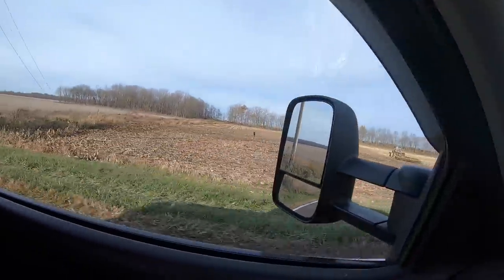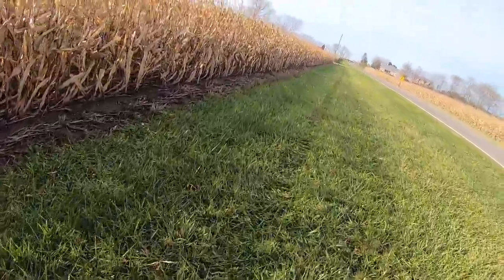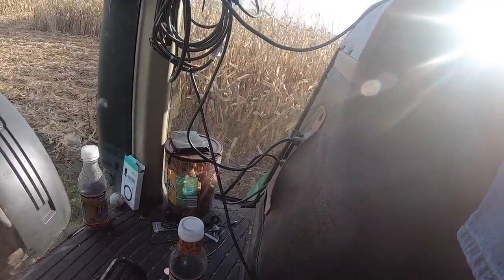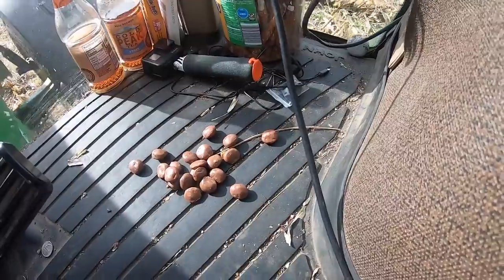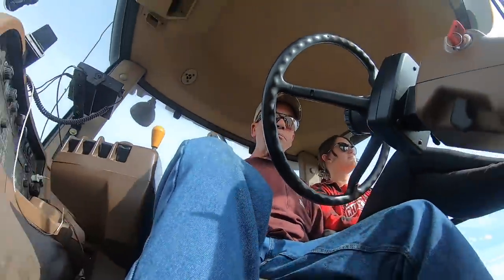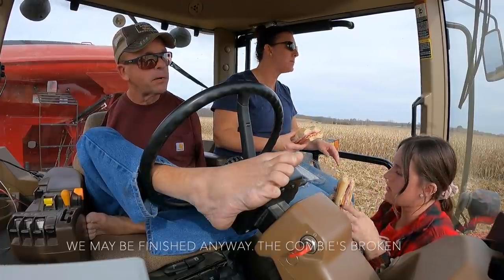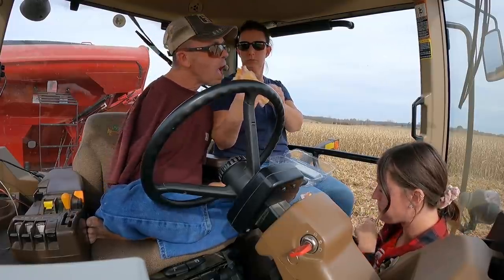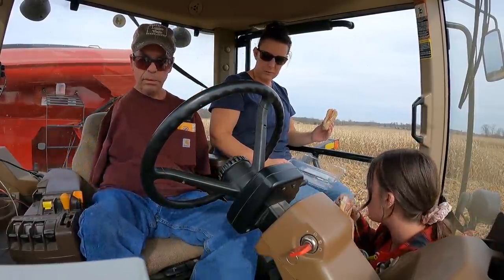Broken Combine, Its Shaking To Pieces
Hi guys, We got started harvesting corn at the Mingo farm. We got the ends off and got a good start and discovered big problems with a gearbox that makes half of the machine operate. Watch in the video to see how it shakes. Its shaking things to pieces...

Mail:
Harmless Farmer